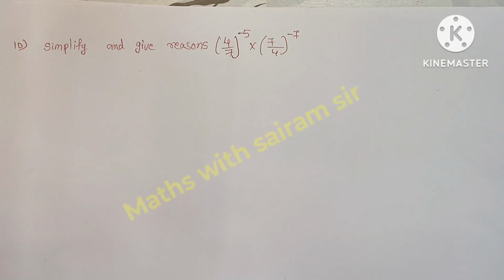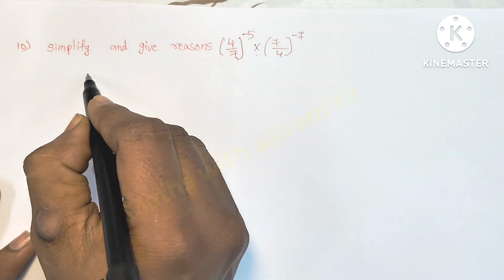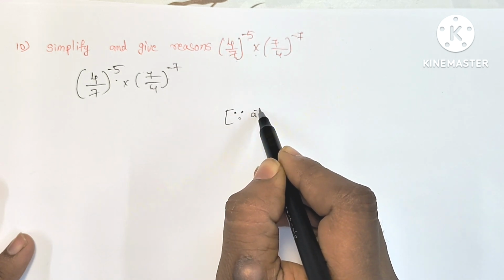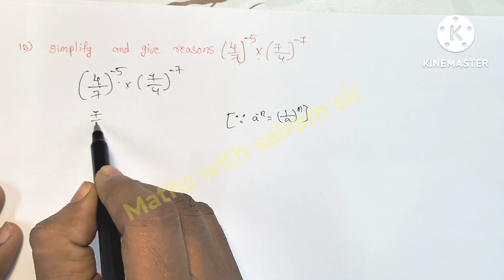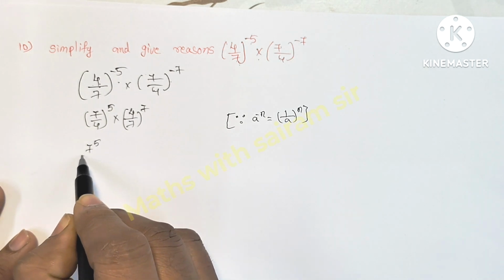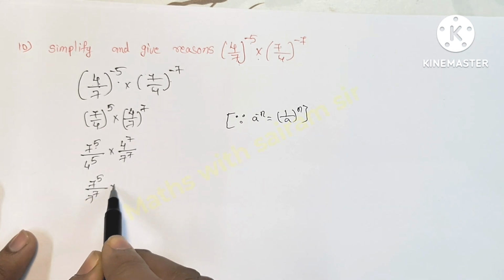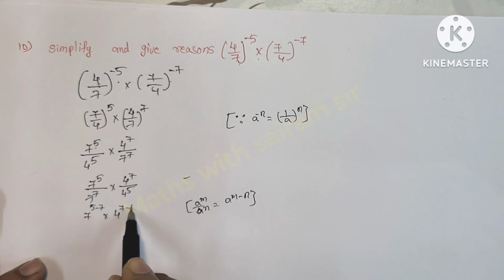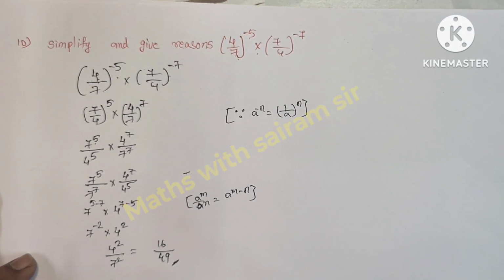Exponents and Powers | Class 8 Maths | Exercise 4.1 Q.no:-10 Solution Explained"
Welcome to Maths with Sairam!
In this video, we will solve Class 8 NCERT Maths Chapter – Exponents and Powers, Exercise 4.1, Question __ step by step.
This will help you understand the laws of exponents clearly and prepare well for your exams.

👉 Topics Covered:
✔️ Laws of Exponents
✔️ Simplification of Exponential Expressions
✔️ Step-by-step NCERT Solution